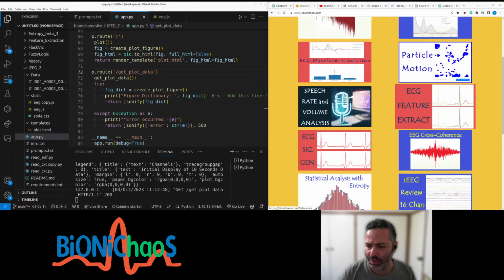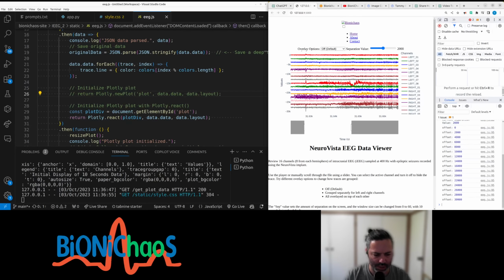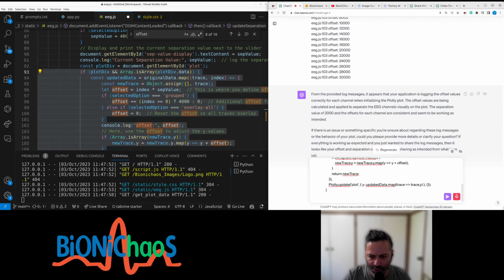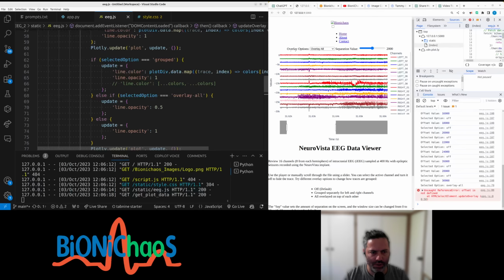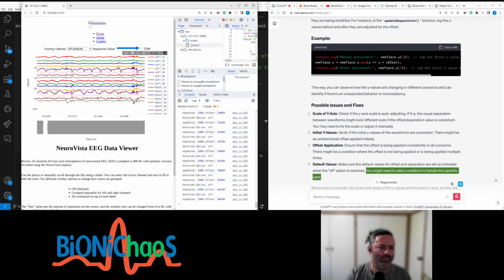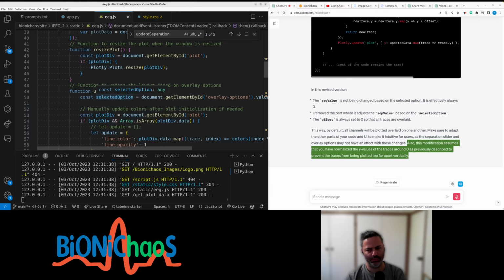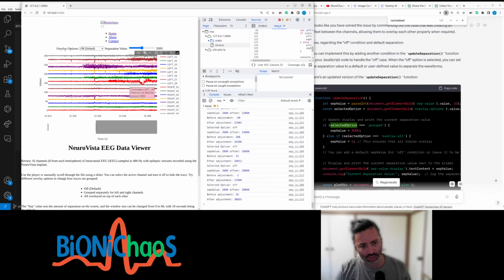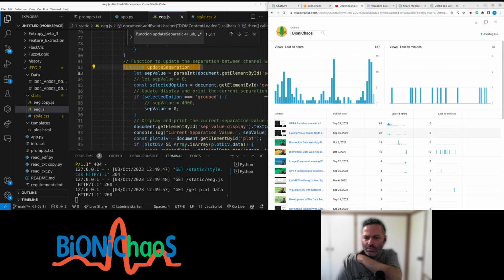Biomedical Data Web-App Development -Numpy -Pandas -Scipy -Plotly -Flask -GPT-4 -Python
8:11  Color flickering issues in plots.
15:11 Troubleshooting and making changes to a JavaScript code.
31:40 Code and user interactions for updating and overlaying traces on a plot.
55:37 Offset and separation value in plotting traces on a graph.
1:01:55 The offset value is consistently applied to all scenarios, but there may be cases where it is not applied or applied multiple times.
1:09:01 The code is creating a copy of each trace from the original data, calculating an offset value, adjusting the y values, and redrawing the plot.
1:21:26 The offset step is used to calculate the distance needed to vertically separate each channel plot in order to avoid overlap and make the visualization more readable.
1:33:09 The separation value display is not updating correctly in the program, and the code needs to be adjusted to fix this issue.
1:39:47 Using AI to generate video descriptions and the limitations of the tool.